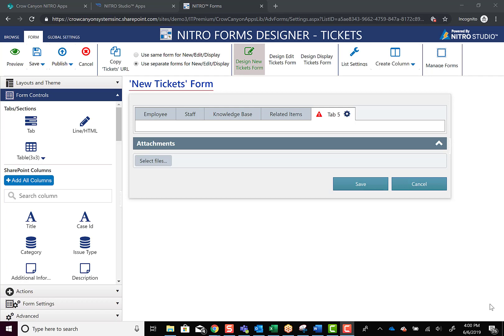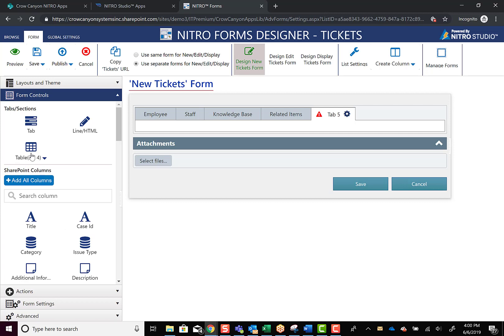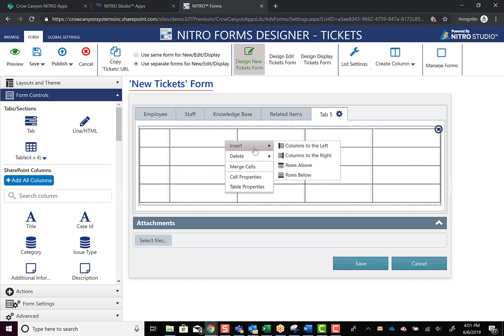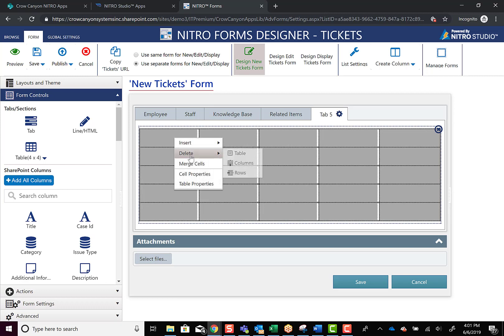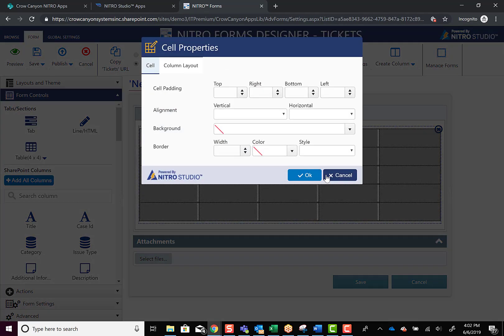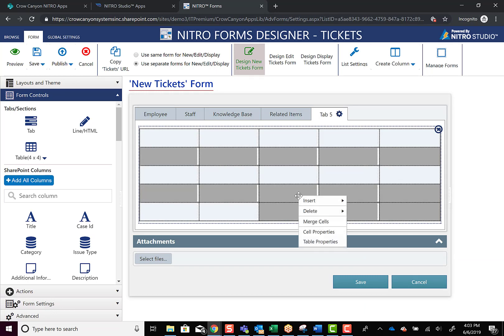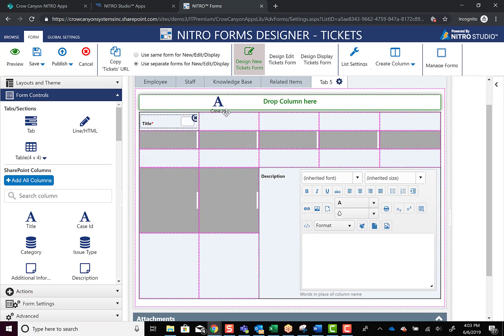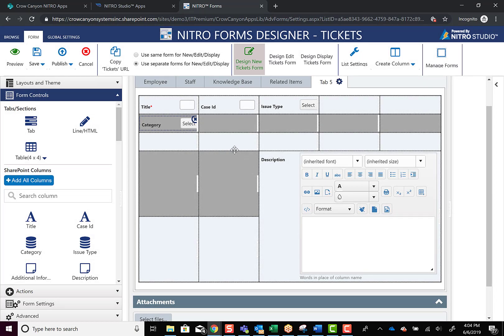NITRO Studio New Feature: Table Layout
Explore the Table Layout enhancement Crow Canyon Software made for NITRO Studio in this quick video.

Did you know NITRO Studio can Replace InfoPath? Find out how!